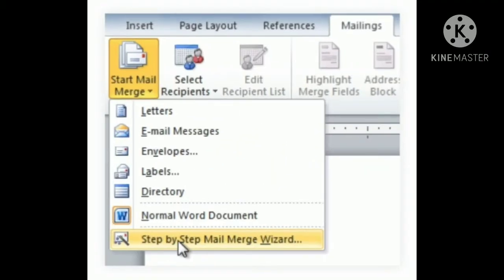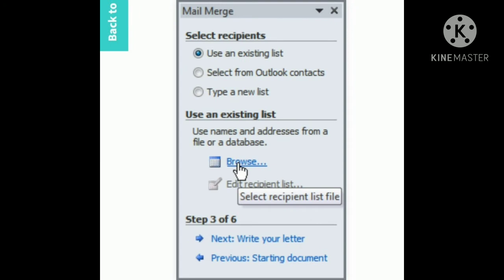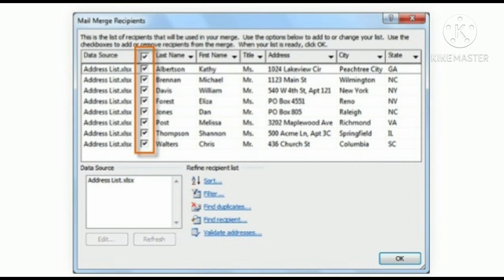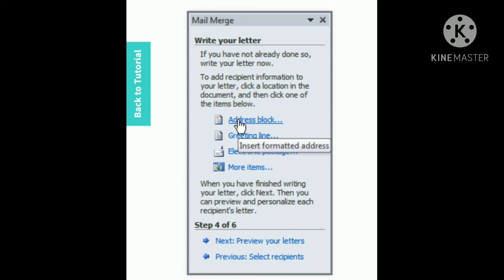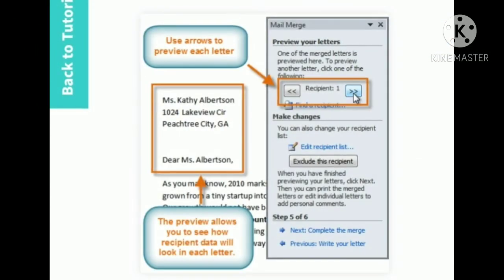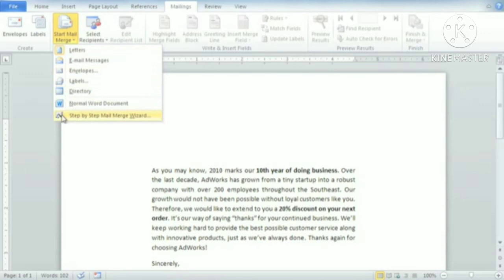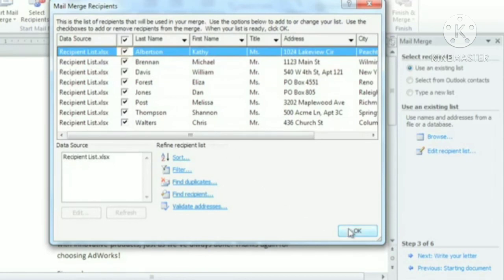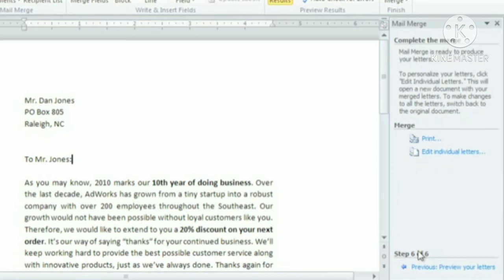Class 7th # Computer # Lesson 3 # Mail Merge in MS Word 2010